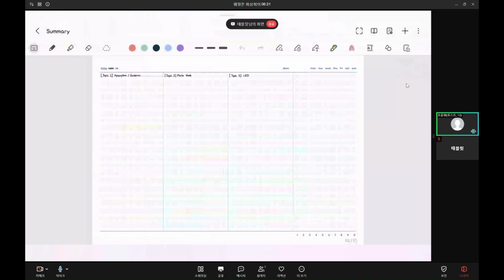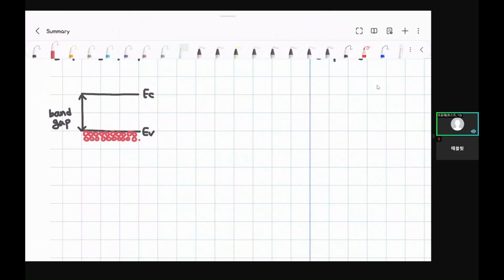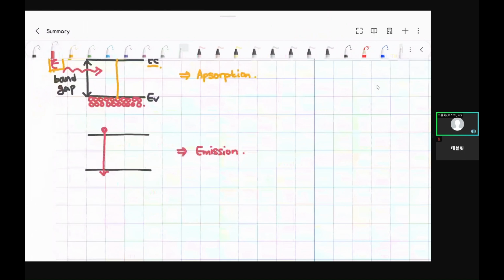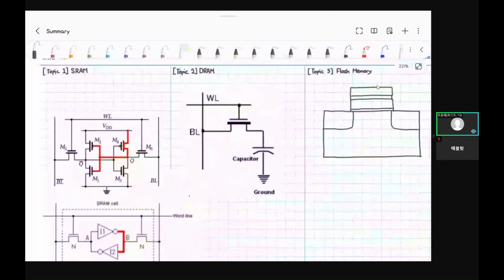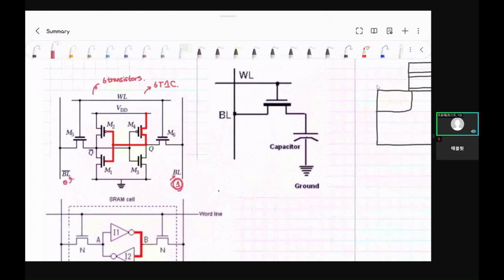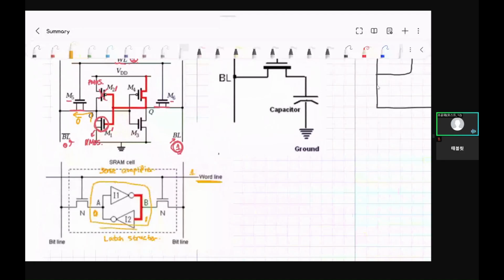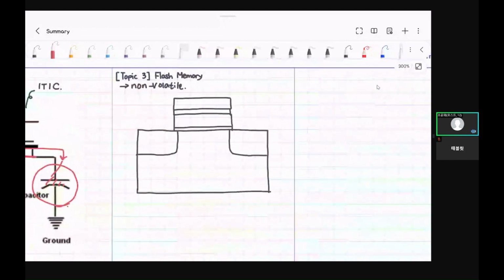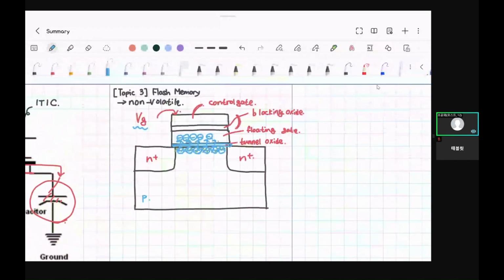[FSD] - Week11 : Optical devices & Memory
물리전자공학 2 11주차 : optical devices, photo diode, LED, Memory, SRAM, DRAM, Flash memory